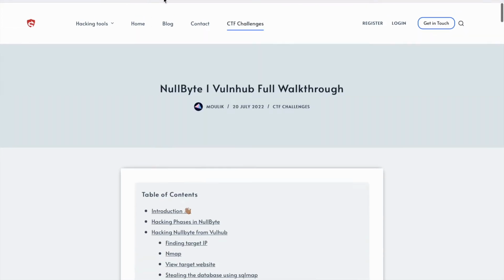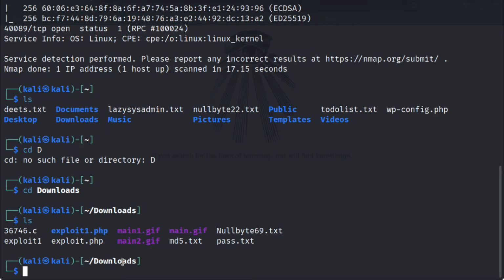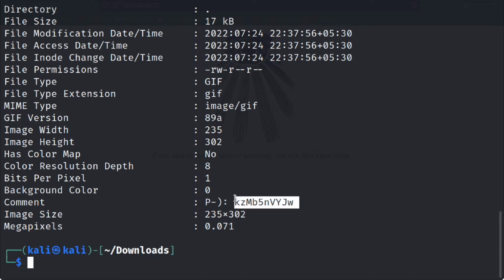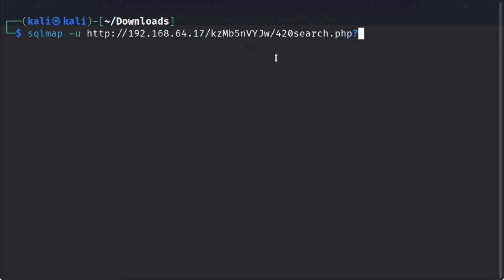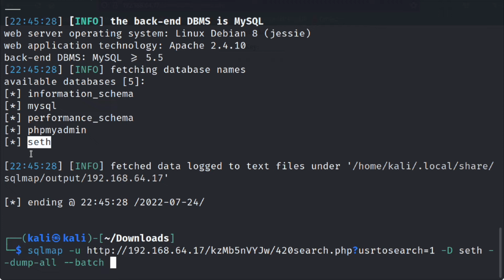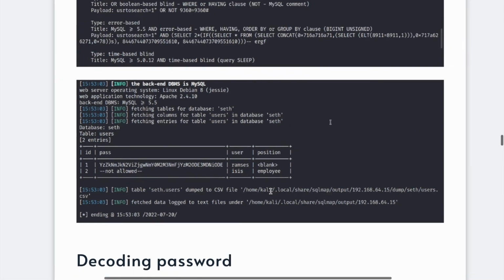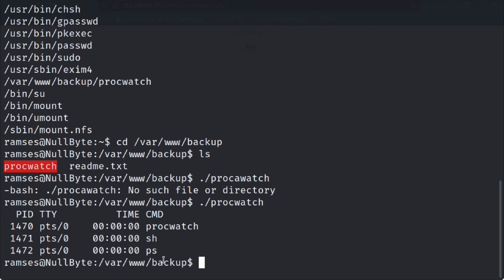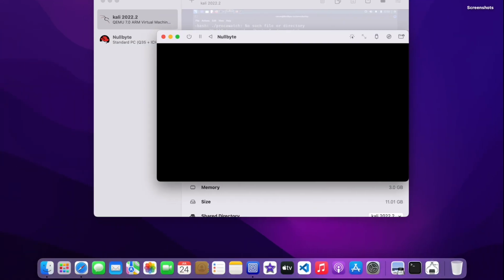Nullbyte full tutorial | Vulnhub